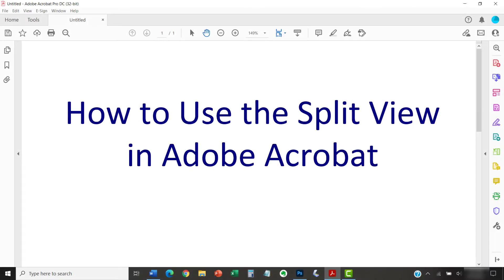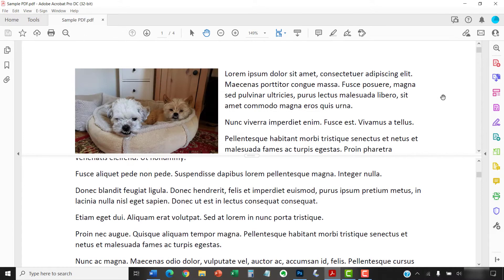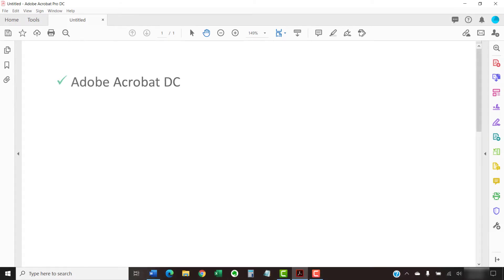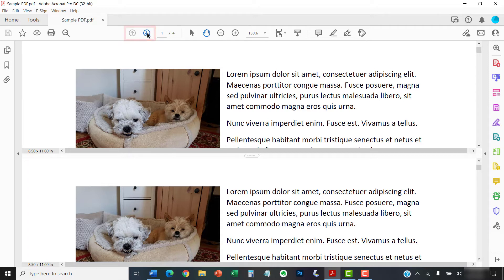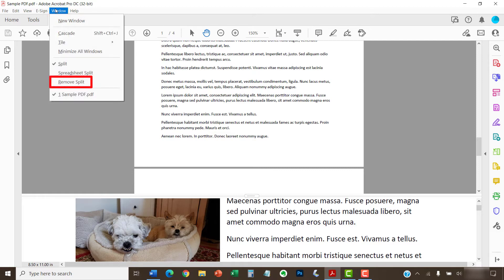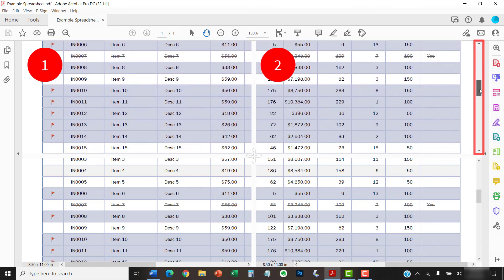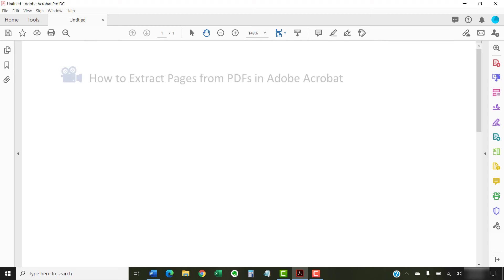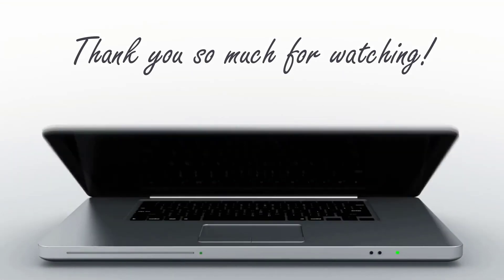How to Use the Split View in Adobe Acrobat (PC & Mac)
Learn how to use the Split view and the Spreadsheet Split view in Adobe Acrobat. The Split view separates your PDF into two panes that can each be navigated to different pages. The Spreadsheet Split view separates your PDF into four panes that are navigated collectively.

These steps are for Adobe Acrobat DC, Adobe Acrobat 2020, and Adobe Acrobat 2017. In addition, the steps are the same for PC and Mac.

Chapters:
0:00 Introduction
0:41 Difference between the Split View and Spreadsheet Split View
1:59 How to Use the Split View
3:20 How to Use the Spreadsheet Split View